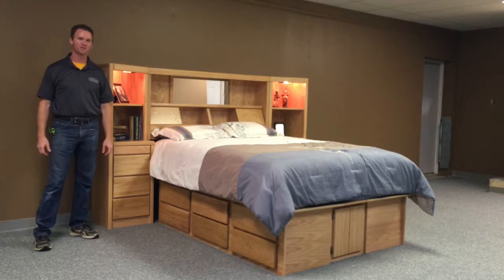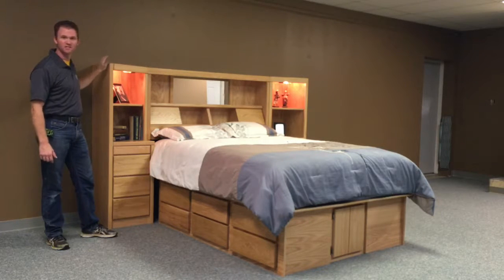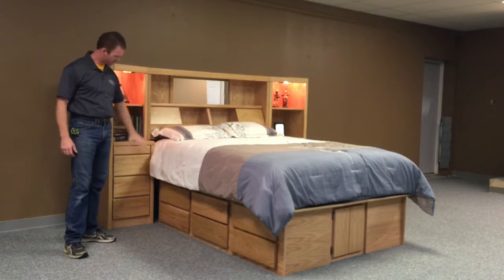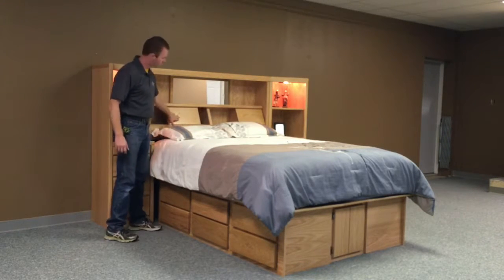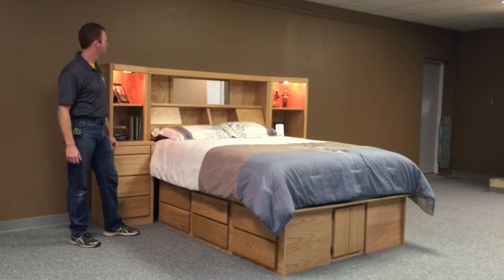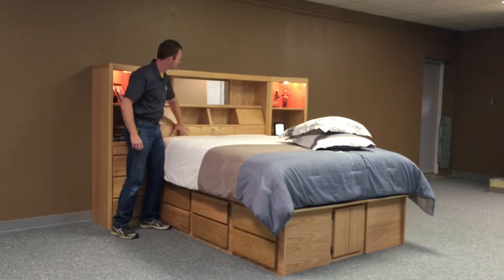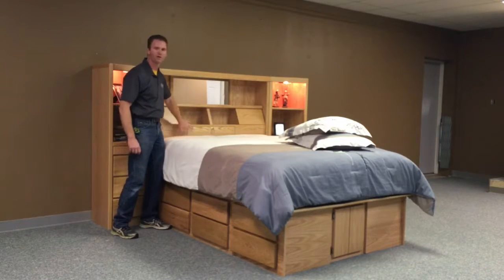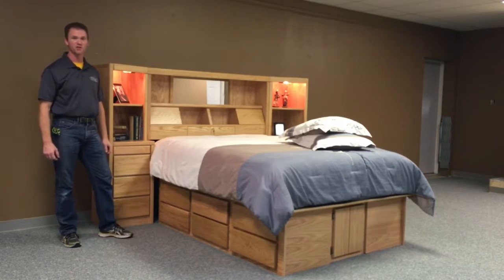Maddison Mid-Wall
Oak headboard with plenty of storage.  Features a lock box for guns or other items that need to be kept safe.  Sliding doors on the headboard and drink trays on the bookcase/piers.